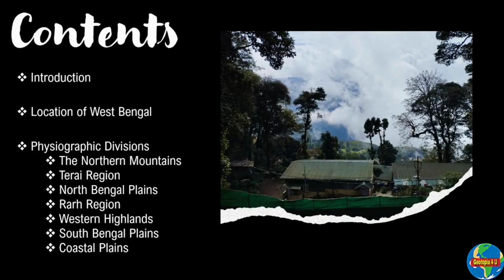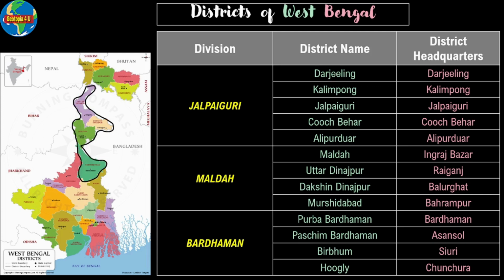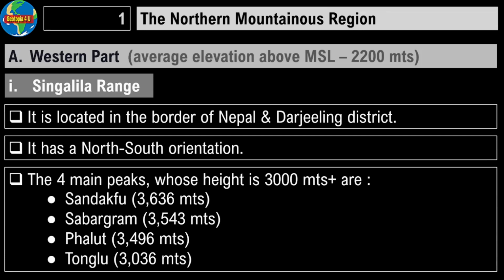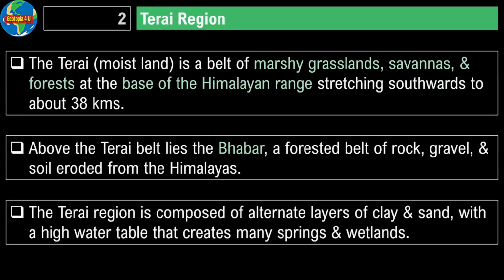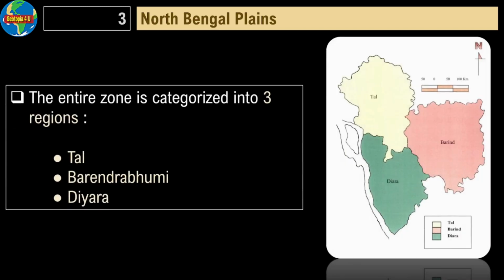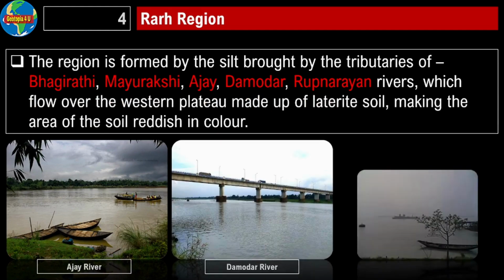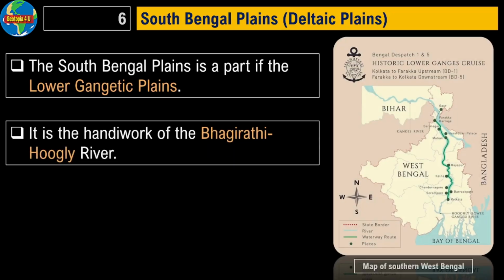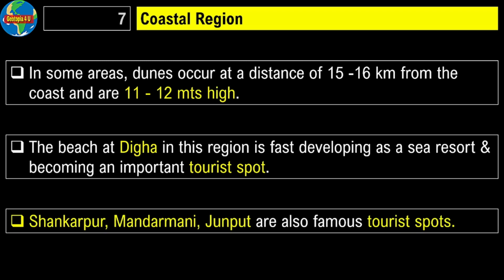Physiography of West Bengal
VIDEO 14
Video Topic : Physiography of West Bengal

In this video, the physiographic classification of West Bengal state of India is elucidated in a simple, lucid, and, comprehensive manner.
We hope that you will enjoy learning about West Bengal, in this video.

Geotopia 4 U
Ramit Chattopadhyay
Tanmoy Chattopadhyay
(India)